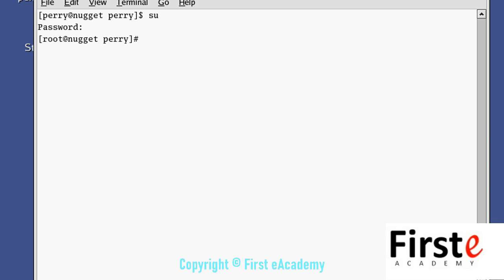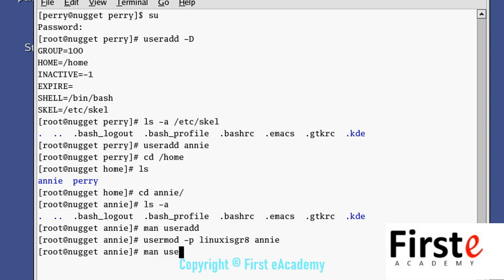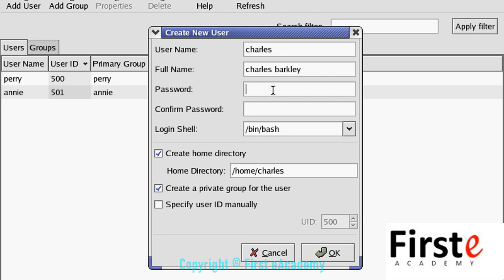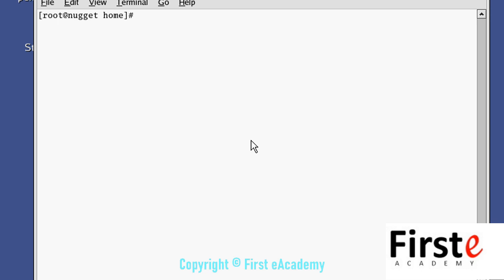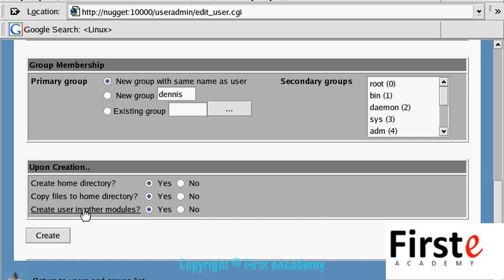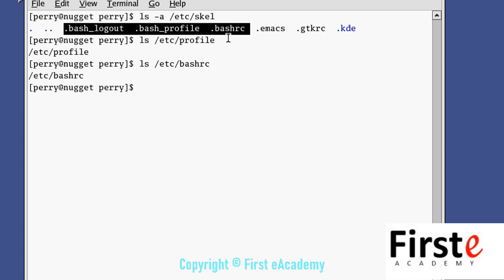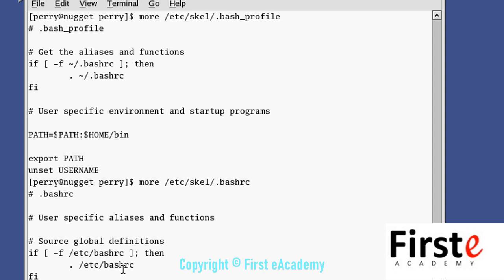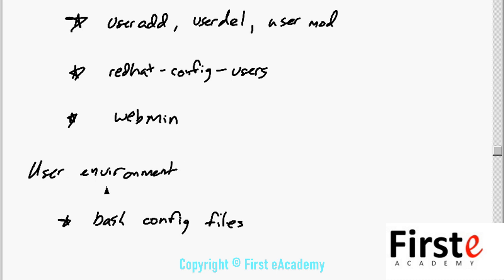Kali Linux BackTrack Red Hat Exam: 11 User Administration and User Environment